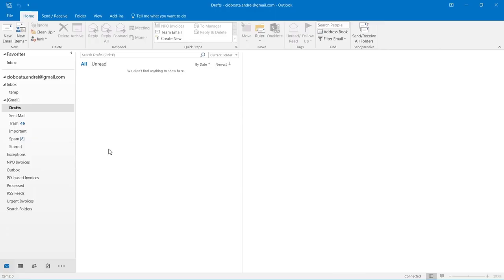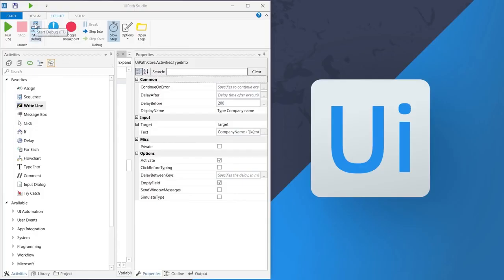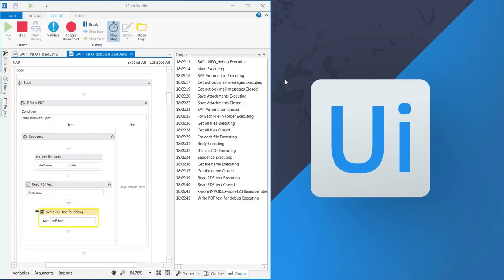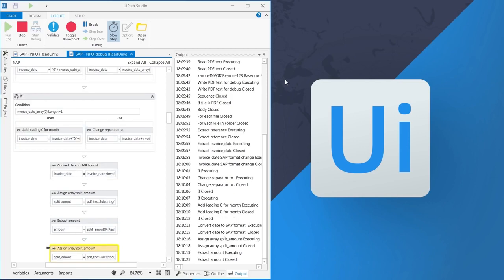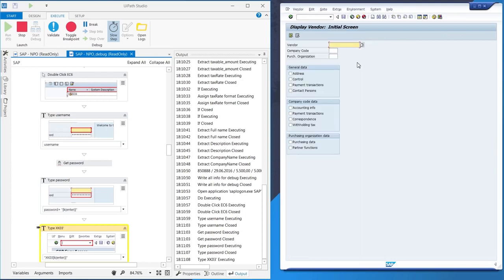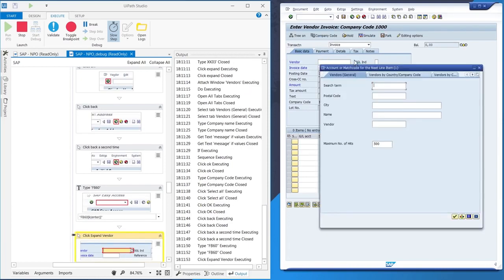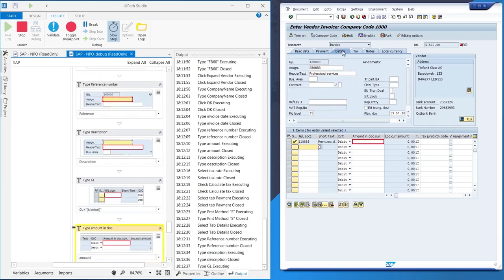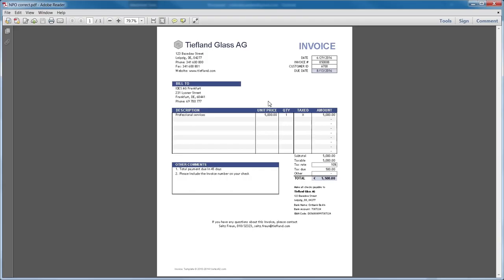UiPath software robot at work processing invoices in SAP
UiPath Robot at work - Entering invoice data into SAP.
The robot opens the email, downloads and reads a PDF invoice. It then logs in SAP, enters all the required data and parks the invoice. It then confirms the successful execution and moves the email from the NPO Invoices to the Processed folder.